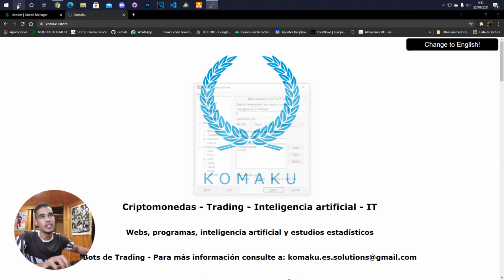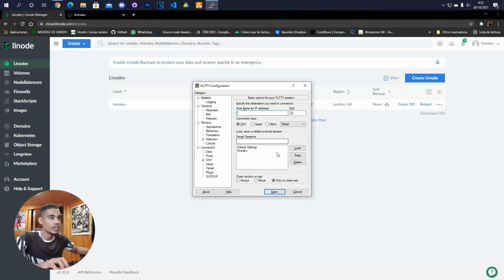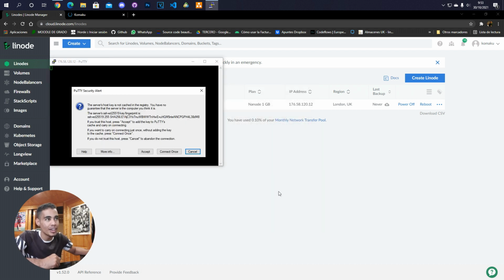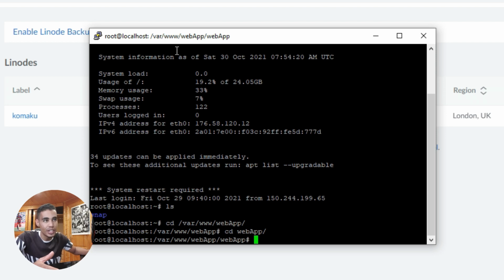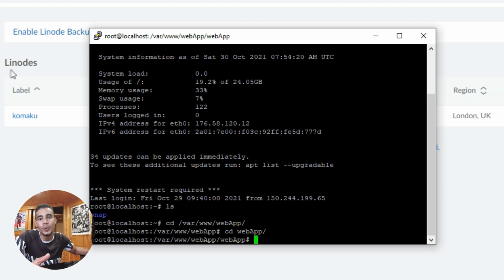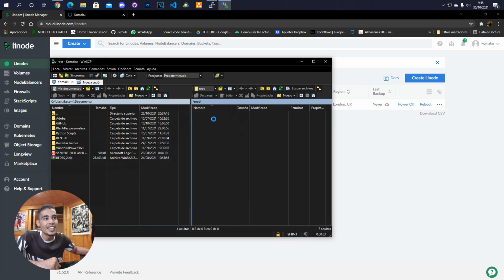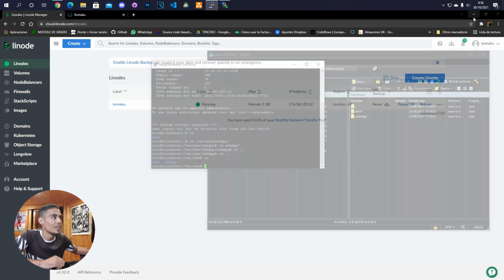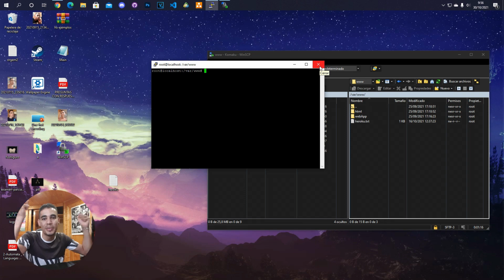REMOTE ACCESS TO A SERVER!!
In this video I'm going to teach you how to access remotely to a server.